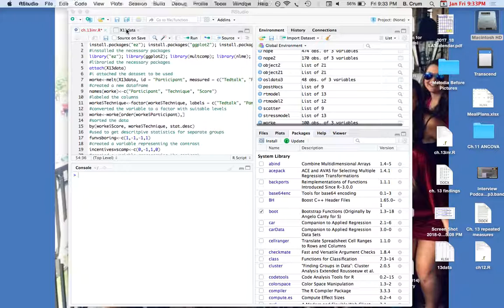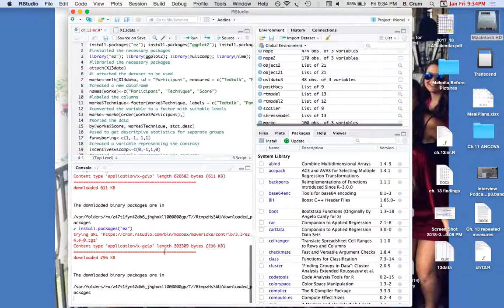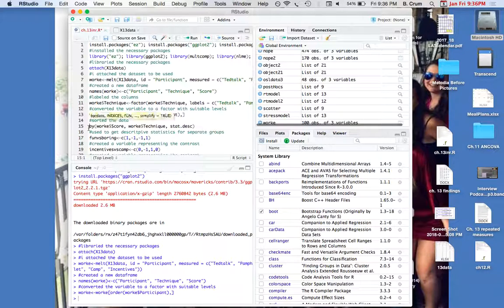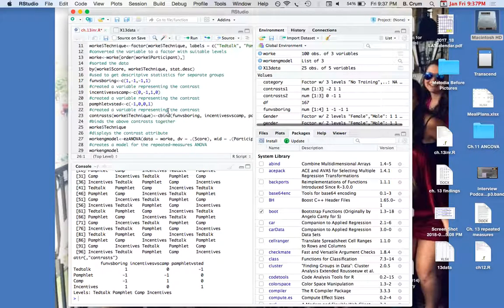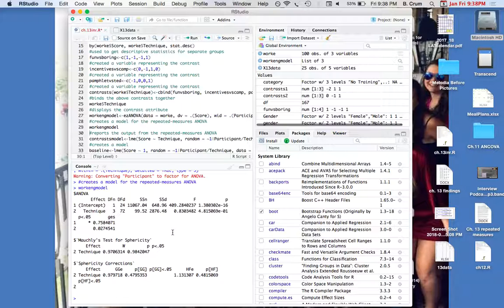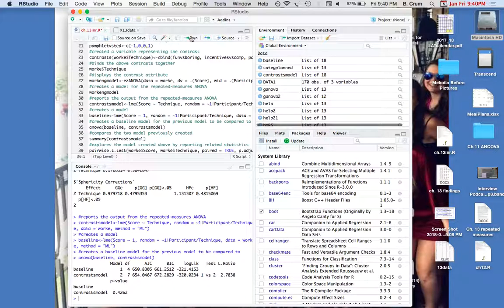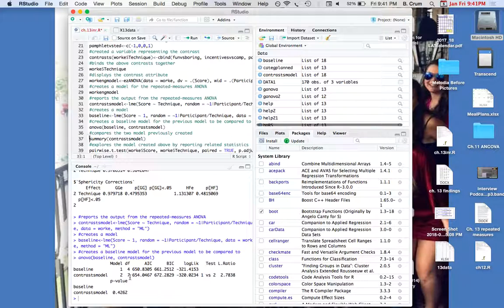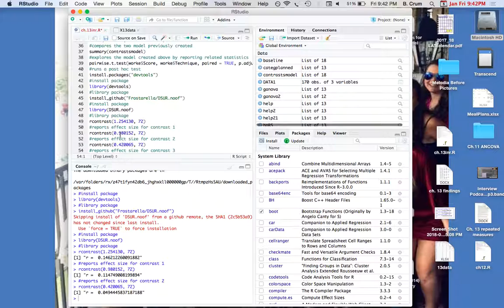ch13 r video